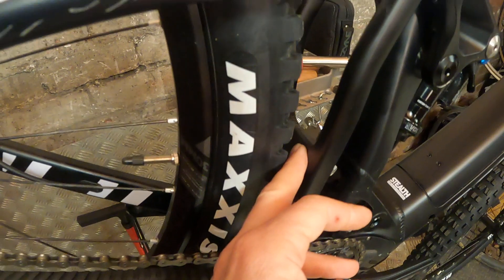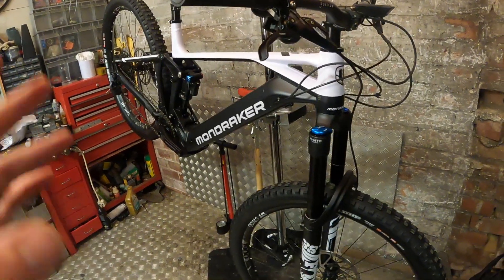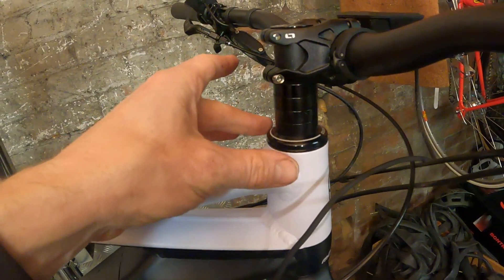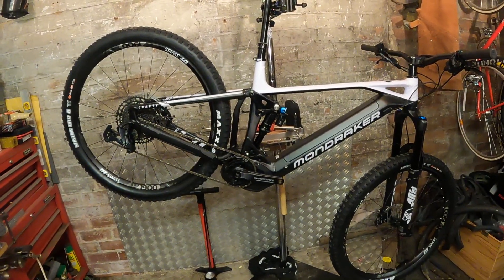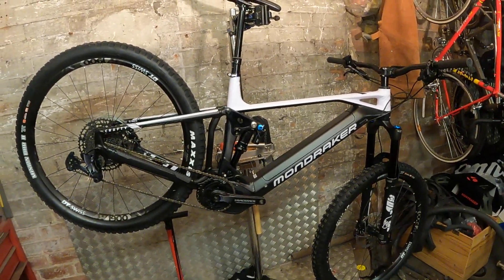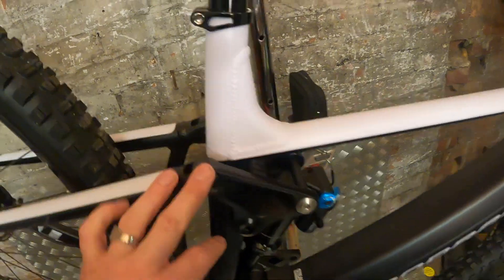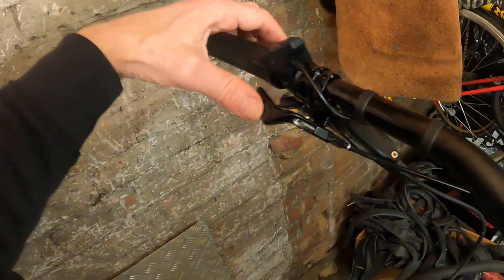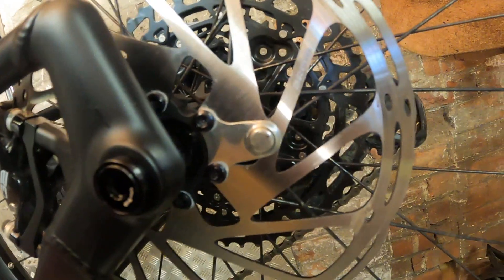Mondraker Crafty R EMTB: Unboxed and tech checked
Getting up close and personal with the new Forward Geometry, Zero Suspension, Bosch powered, Fox 38 equipped EMTB trail/enduro mountain bike from Spanish legends Mondraker.

Cheers Guy